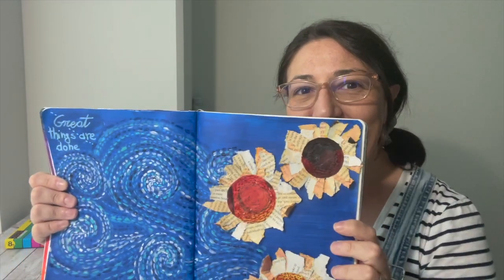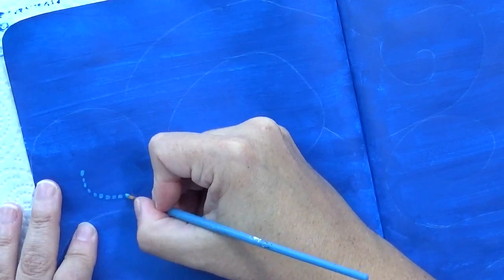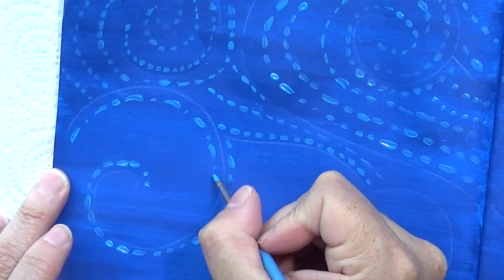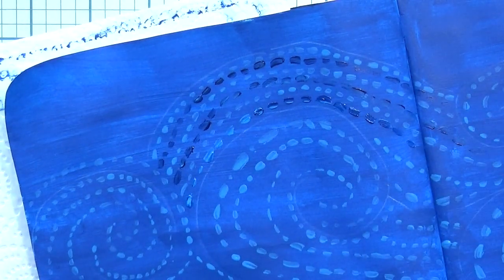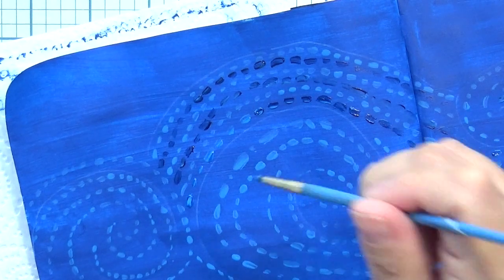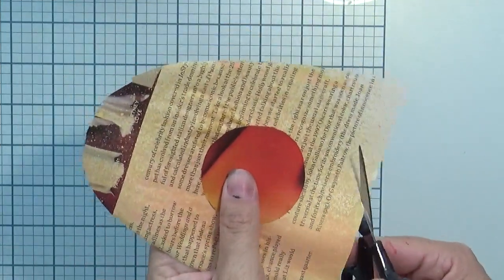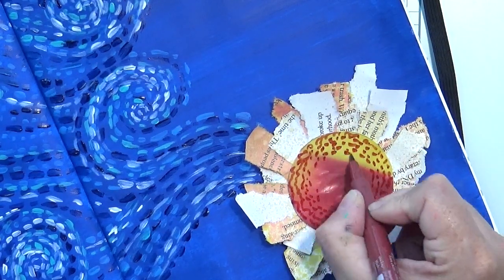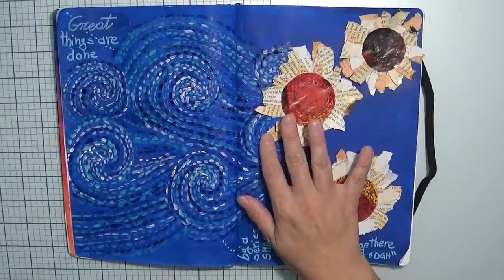Van Gogh inspired page - art journal idea using magazine cut outs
Ciao a tutti, welcome to another mixed media art journal video idea. Today page is a Van Gogh inspired mixed media project. You don’t need any drawing skill to replicate, just acrylics paint and magazines cut outs. This tutorial is easy to follow and replicate so perfect for beginners.
As always, take your journal and play with me!!!